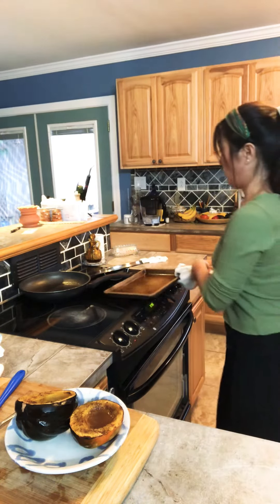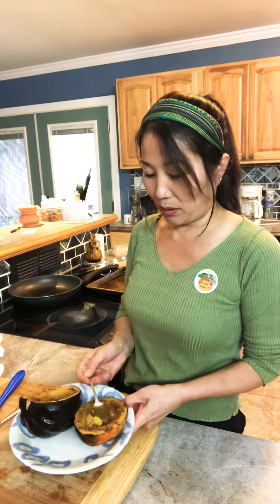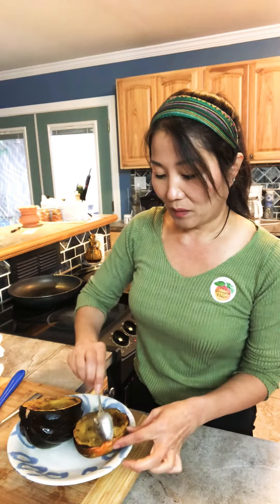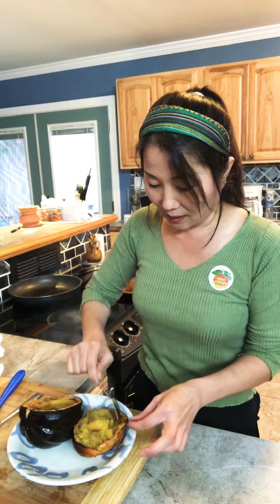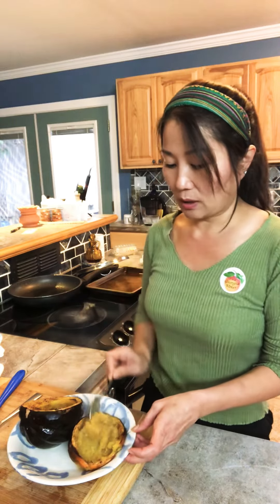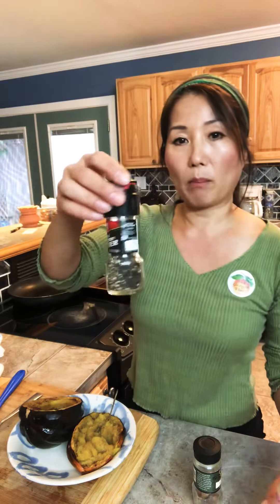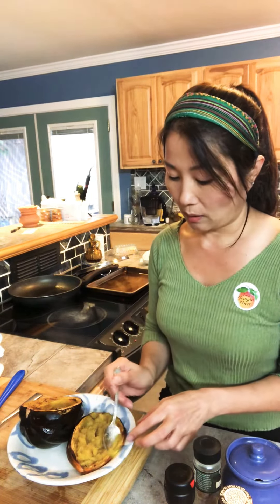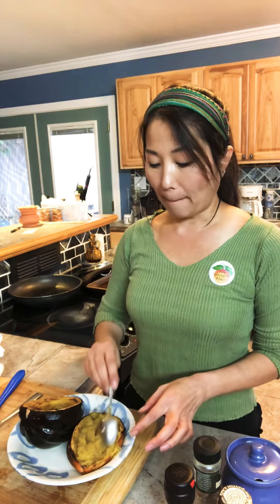Cooking acorn squash 도토리 스쿼시 요리 2/2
Preparing delicious acorn squash 맛있는 도토리 스쿼시 준비